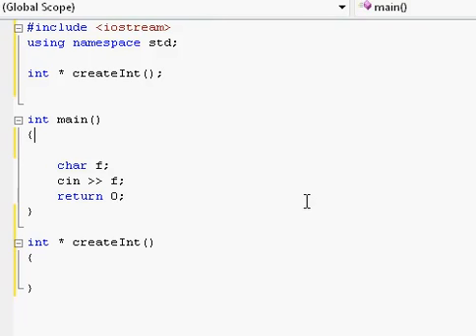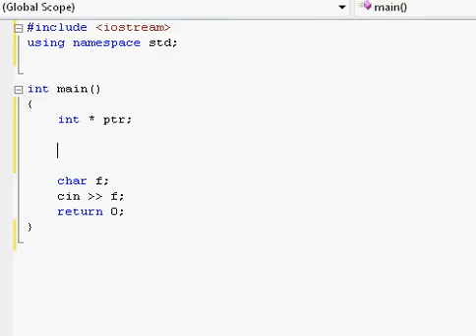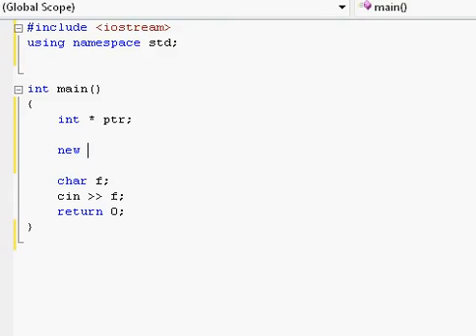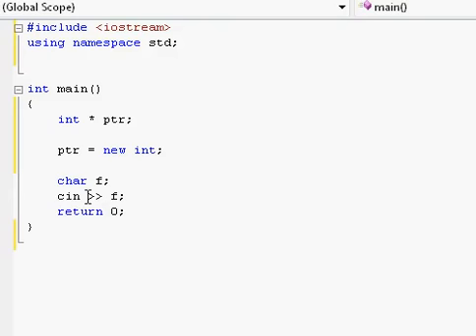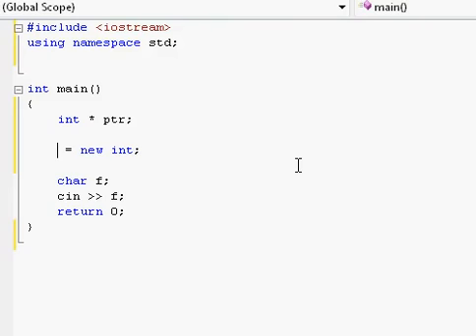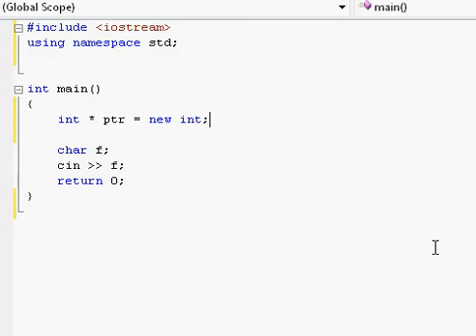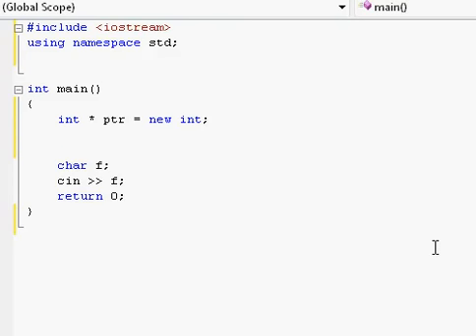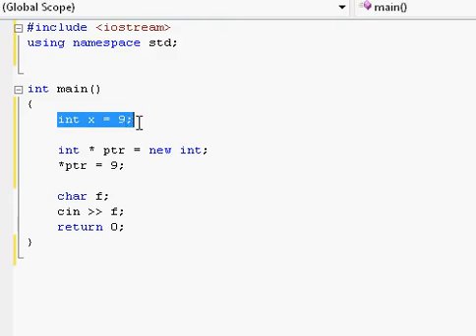C++ Tutorial (48)